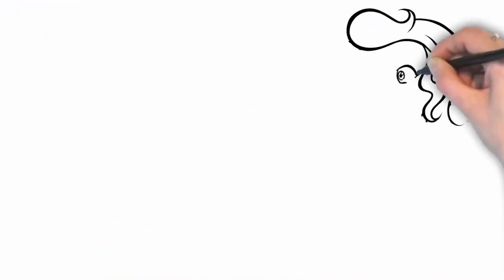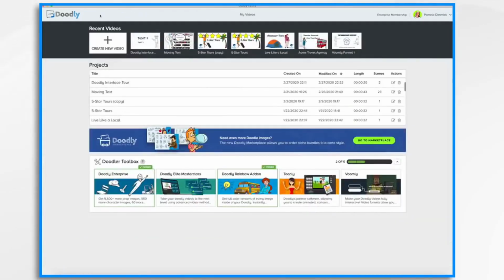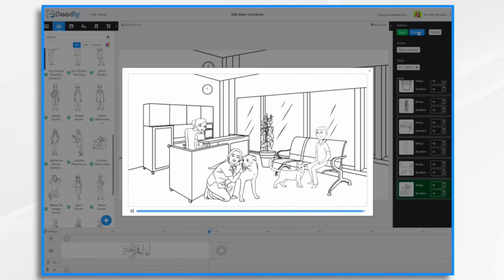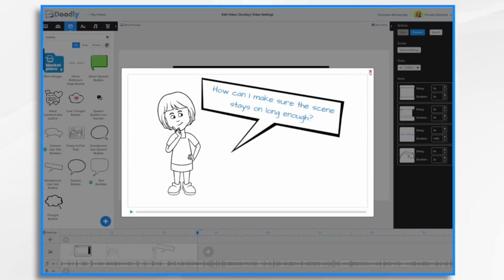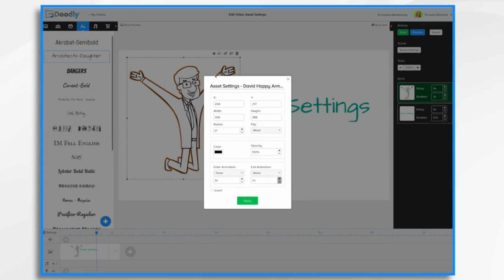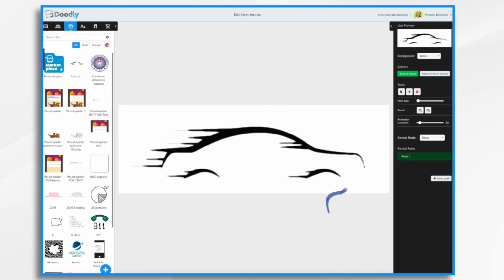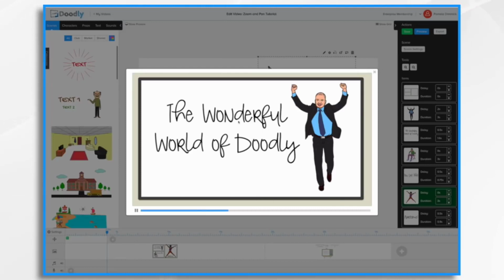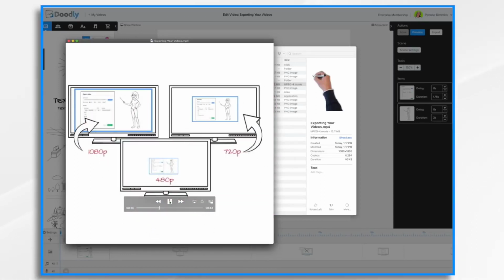Make Doodle Sketch Animation or Whiteboard Drawing Style Explainer Videos - Doodly [2022]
Learn how to make sketch animation or whiteboard drawing style animated explainer video in Doodly - Easy to use & powerful doodle animation video maker software for Windows PC and Mac. Quickly and easily make Whiteboard, Blackboard, Green board, and Glass board videos in minutes. It's easier than you think! No expensive video editing software. Just point and click simple.

Don't own yet Doodly?

00:00 Doodly - Easy to Use & Powerful Doodle Sketch Animation Video Maker Software
03:55 Doodly Interface Tour
12:35 Background Types (Whiteboard, Green board, Blackboard, Glass board)
16:36 Creating Your First Doodle Animation Video
24:27 Timeline Basics
33:05 Video Settings
42:36 Asset Settings
53:12 Scene Settings
56:46 Working with Additional Assets
1:09:09 Panning And Zooming
1:17:16 Exporting Your Video
1:23:25 Doodly Rainbow Add-ons

THE SIMPLEST DRAG AND DROP DOODLE SKETCH ANIMATION VIDEO CREATOR

Use Doodly to draw all kinds of REALLY cool things to entertain, engage, and affect your viewers in a positive way.

Create unlimited whiteboard, blackboard, green board, and even glass board doodle videos.

Just select a doodle image. Click and drag it to the canvas, and Doodly will automatically draw the image for you. And that’s it. It couldn’t be any easier.

Large selection of male and female hand types in various ethnicities.

You’ll be able to choose between tens of different male or female hands,
as well as various colours, sizes, and ethnicities to give your doodle video the perfect personalised touch.

Record your own custom voiceover audio directly within Doodly, and easily sync it to your Doodle sketch with the click of a button.

Thousands of custom drawn doodle sketch images only found in Doodly.

Install Doodly on as many computers as you’d like.

Export your doodle sketch videos in various MP4 file sizes from web-ready, all the way to full 1080p HD

After you’ve created your custom doodle video in a few minutes, you’ll be able to export your video in various resolutions (480p-1080p & even custom), file sizes (24-60 fps), and quality (low-maximum).

So Go Ahead And Get Your Discounted Copy Of Doodly Today!

AVAILABLE FOR MAC AND WINDOWS PC